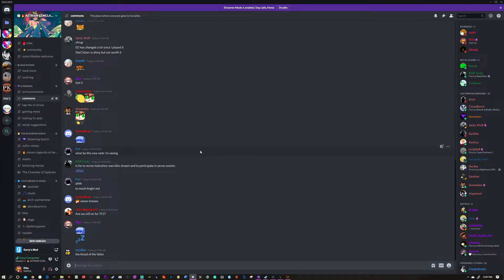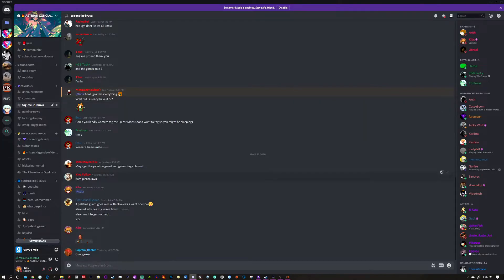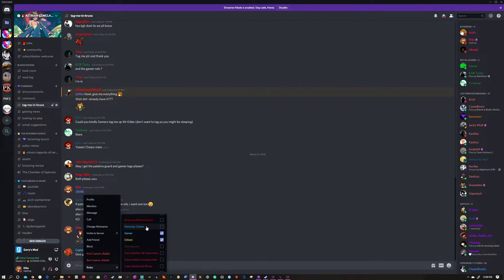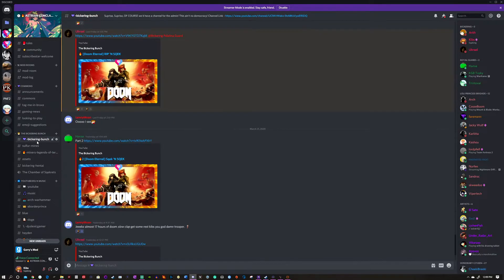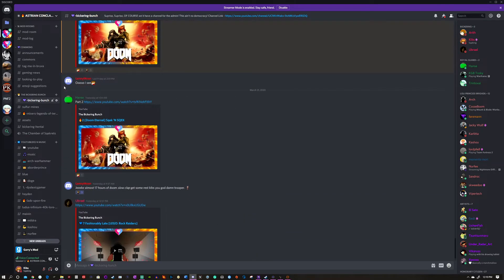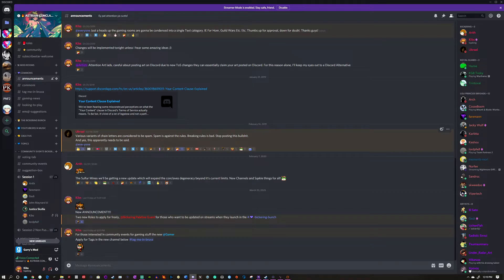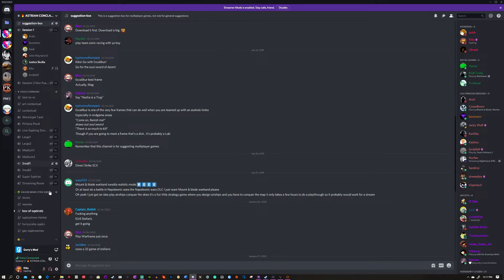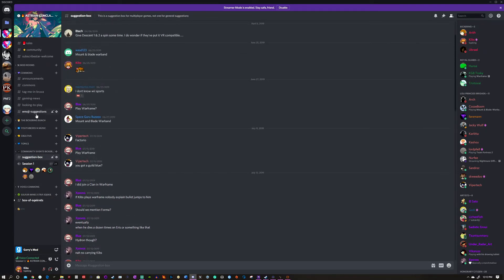✪ YouTube won't update our STREAMS, Temp solution and Community Events!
For those interested in supporting us!

Community
🔥 Astrian Conclave 🔥

Legend
✪ ~ News or Information/Updates
🔥  ~ LiveStream Content
💜 ~ Mega Playlist, ❤️ ~ LP Playlist, 💙 ~ LP Video
📚 ~ Lore Playlist, 📕 ~ Lore Video
🎙️ ~ Podcast
💔 ~ Cancelled Series - Was bad or not fun, all of which are in the Archive
⌛ Old Version of a Redone series

Credits

Thoughts opinions etc, are our own etc. Purely Sarcastic/Dark Humor (Note subject dependent on content in question) content, for mature audiences only.